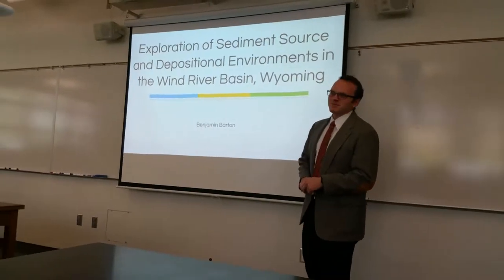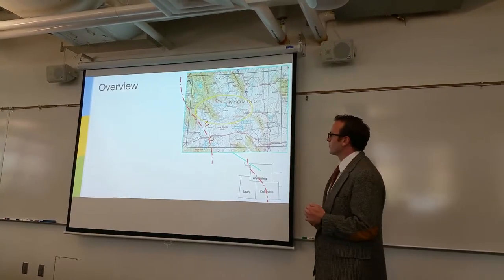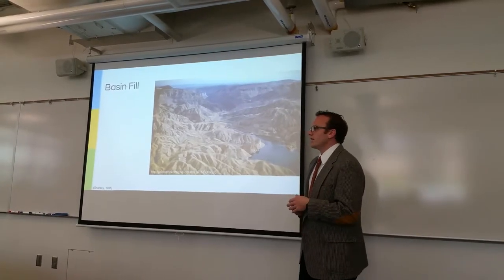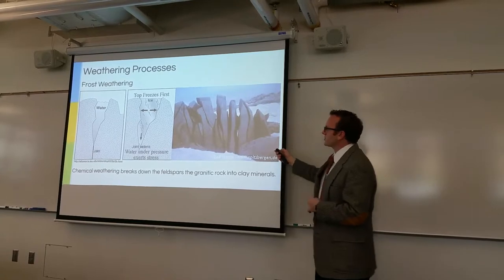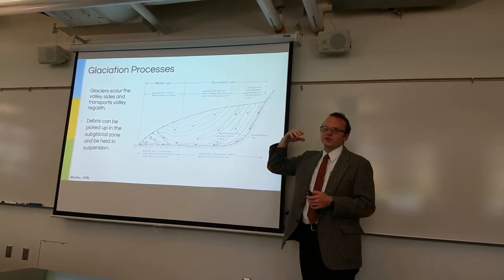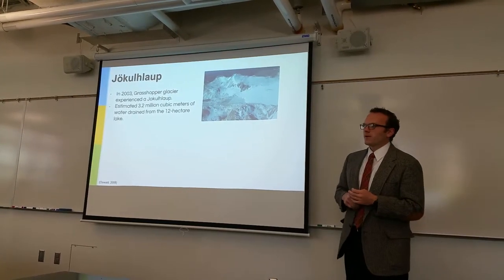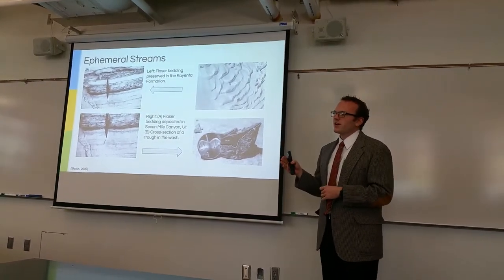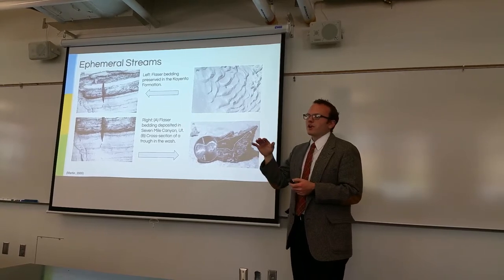Wind River Sediment Source Presentation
BYU Sedimentology and Stratigraphy (Geo 370) April 12 2016. Exploration of Sediment Sourcea nd Depositional Environments in the Wind River Basin, Wyoming